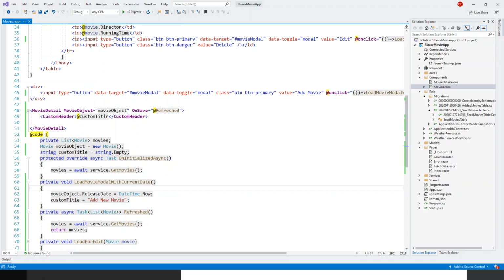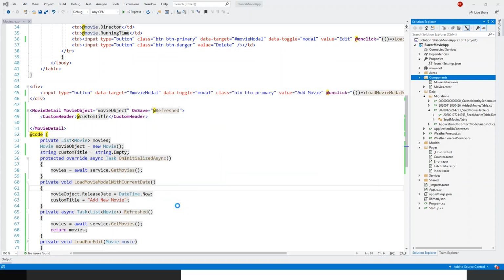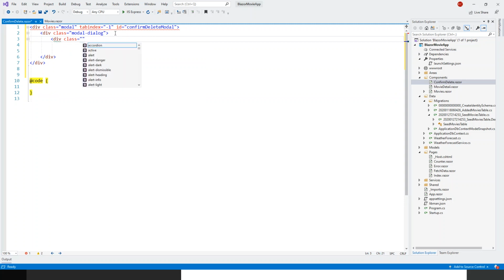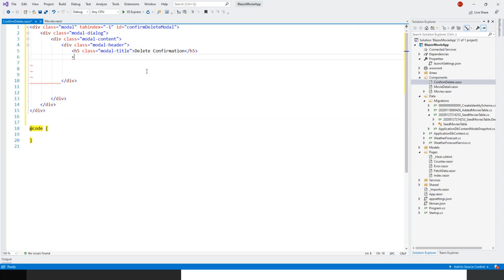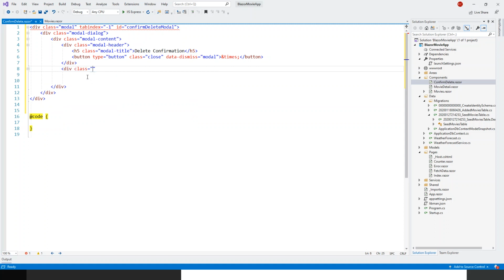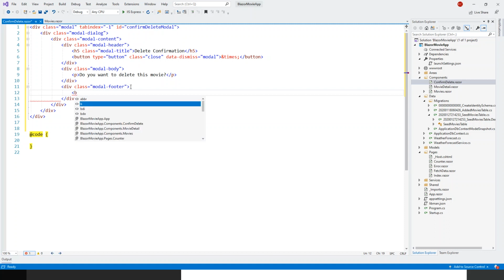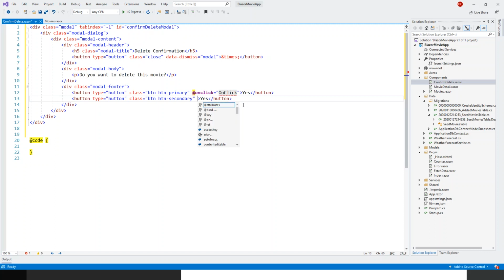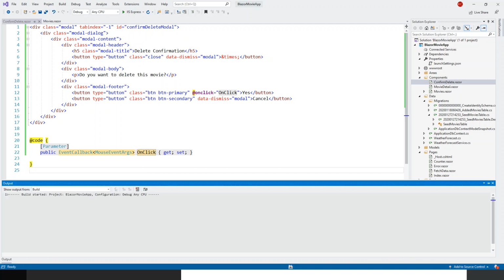ASP.NET Core 3.1 Blazor CRUD Application - Creating the Confirm Delete Modal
🚀🎓 Next (Unit Testing Blazor ASP.NET 5) -This is a preview lecture from my Udemy course (promo link above).